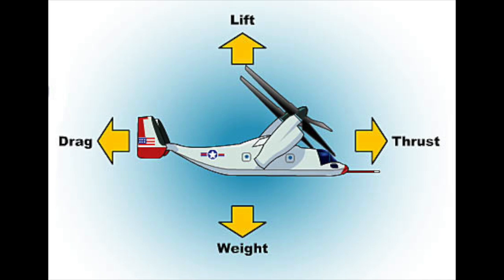Projectile Motion: Straw Rockets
The Science behind Projectile Motion with Jim & Jess